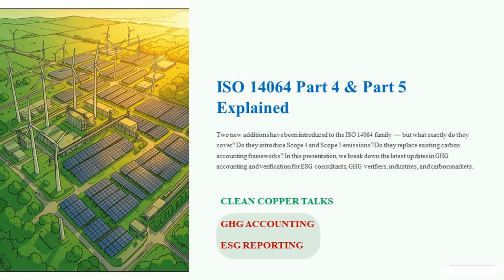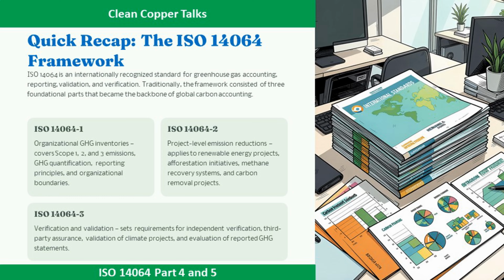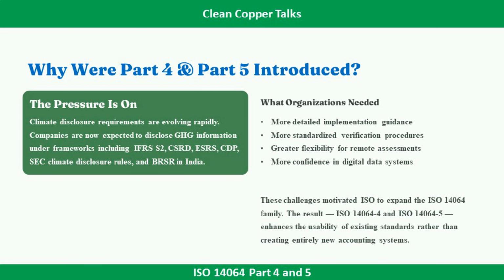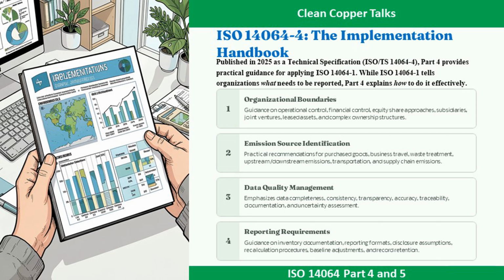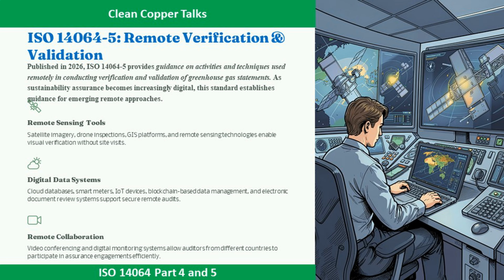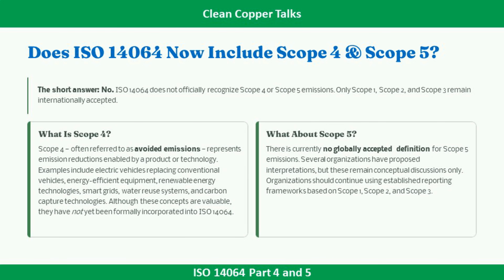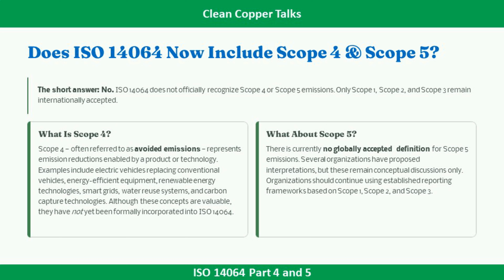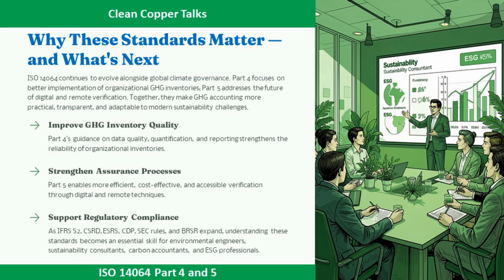ISO 14064 Part 4 & Part 5 Explained | Latest GHG Accounting & Verification Standards (2026)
🌿 Welcome to Clean Copper Talks ! 🌿

Did you know that the ISO 14064 family has expanded with two new standards?

In this video, we explain ISO/TS 14064-4 and ISO 14064-5, the latest additions to the internationally recognized greenhouse gas (GHG) accounting and verification framework.

If you work in ESG reporting, sustainability, carbon accounting, climate disclosures, environmental consulting, or GHG verification, this video will help you understand what these new standards mean and how they support modern climate reporting.

📚 In this video, you'll learn:

✅ Overview of the ISO 14064 family

✅ Why ISO 14064-4 and ISO 14064-5 were introduced

✅ ISO/TS 14064-4 implementation guidance for organizational GHG inventories

✅ ISO 14064-5 guidance on remote validation and verification

✅ Remote verification technologies (satellite imagery, drones, IoT, GIS, blockchain)

✅ Clarification on Scope 4 and Scope 5 emissions

✅ Applications in ESG reporting, carbon markets, and sustainability assurance

✅ Future of greenhouse gas accounting and digital verification

This video is ideal for:

Environmental Engineers
Sustainability Professionals
ESG Consultants
Carbon Accountants
ISO 14064 Lead Verifiers
Environmental Consultants
Students preparing for sustainability careers
Professionals working with IFRS S2, CSRD, ESRS, CDP, and BRSR

Topics Covered
ISO 14064
ISO 14064 Part 4
ISO 14064 Part 5
Greenhouse Gas Accounting
Carbon Accounting
GHG Verification
ESG Reporting
Sustainability Reporting
IFRS S2
CSRD
BRSR
Scope 1, Scope 2 and Scope 3 Emissions

Bringing you expert insights on water & wastewater treatment, solid waste management, air pollution, and environmental challenges—tailored for India and beyond. Let's work together for a cleaner, greener future! 🌏♻️

🚰 Jal Jeevan Mission Explained | हर घर जल योजना | Safe Drinking Water for Every Home

GRAP Stage 1 Rules | Delhi NCR | Air Pollution | Environmental Rules - Clean Copper Talks

Software for Environmental Engineers | Environmental Engineering Software | Best software Env Engg

Common Effluent Treatment Plant | CETP | Clean Copper Talks

International Environmental Treaties/Conventions/Agreements | Clean Copper Talks

Deep Sea Mining | DSM | Facts about Deep Sea Mining | Seabed Mining | Clean Copper Talks

Zero Liquid Discharge | ZLD | Zero liquid discharge system | Clean Copper Talks

Biomedical Waste Management Rules 2016 | Biomedical Waste Management in India | Clean Copper Talks

Life Cycle Assessment | LCA | Clean Copper Talks

EIA | Environmental Impact Assessment | Clean Copper Talks

Heat Index | Heat Index Calculation Formula | Clean Copper Talks

Circular economy | Environment | Sustainability | Clean copper

Solid Waste Management | SWM | Environment | Clean Copper